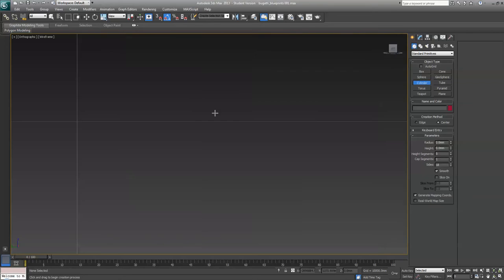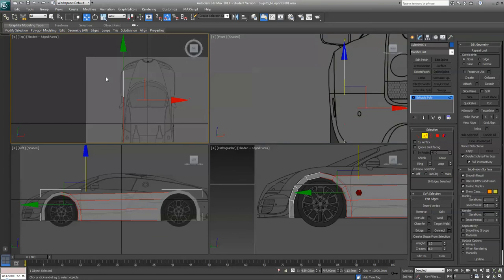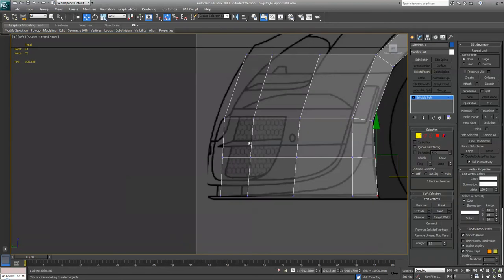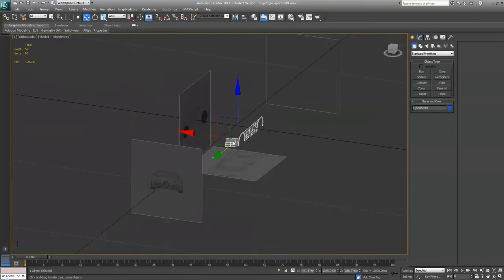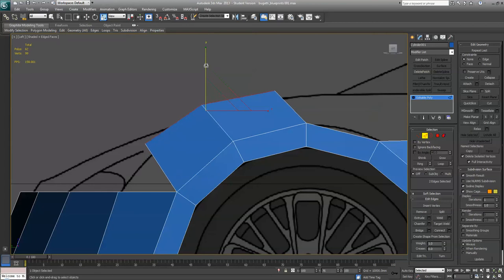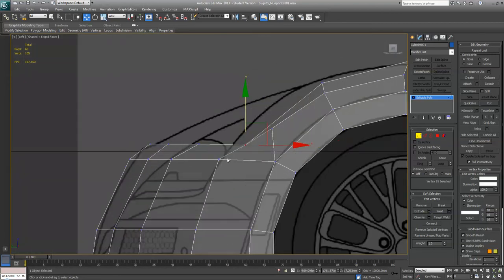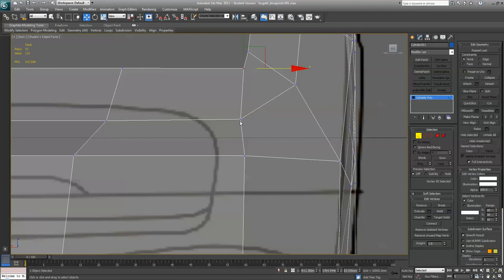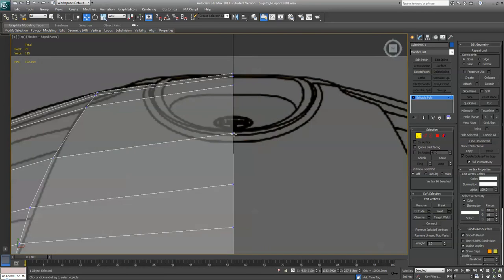Tutorial making the Bugatti Veyron Super Sport in 3DS Max Part 3-Starting the Side & Front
Tutorial making of Bugatti Veyron Modeling in 3ds Max.